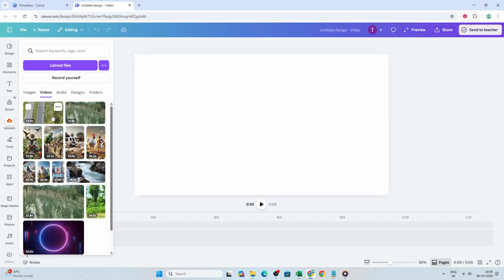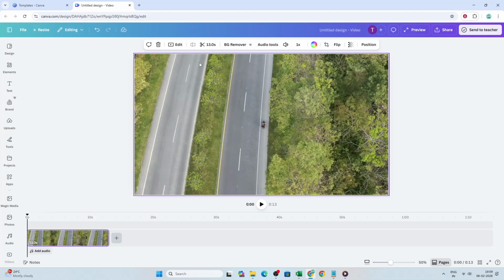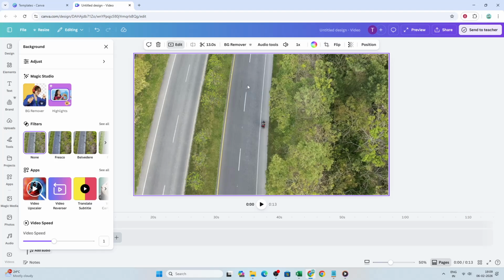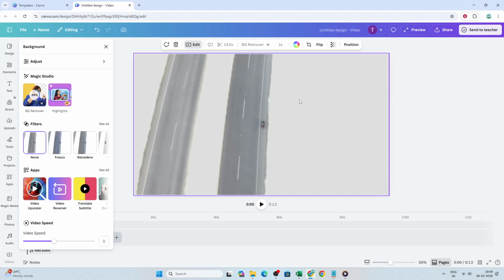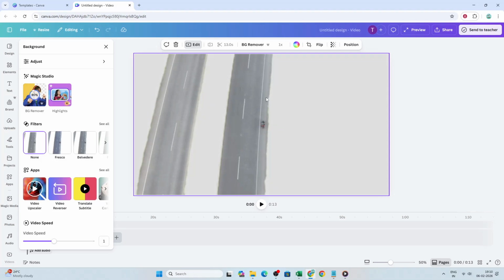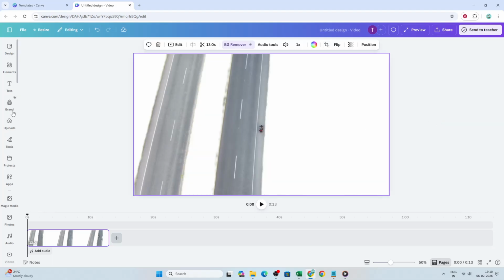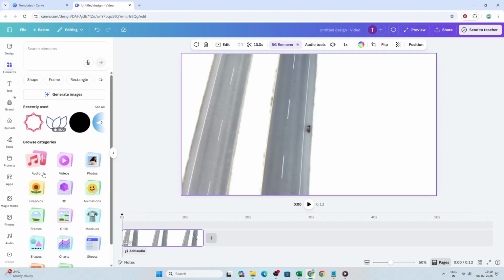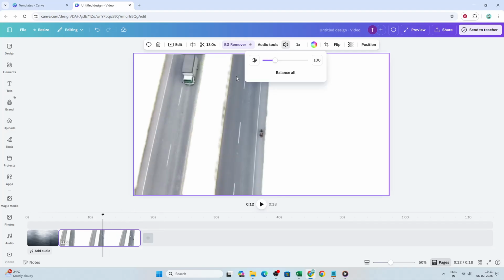How To Remove Video Background In Canva (Step By Step)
Learn how to remove video background in Canva with this quick and easy tutorial. This video shows you how to use the Canva video background remover to create professional videos for social media, YouTube, and presentations.